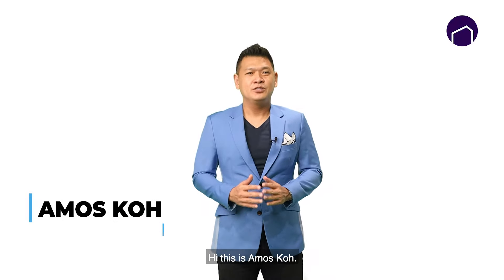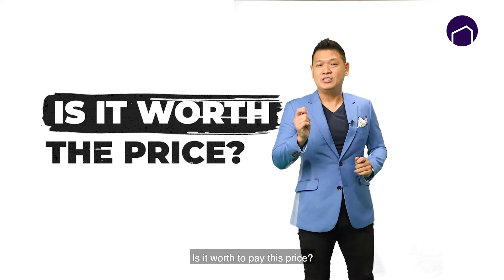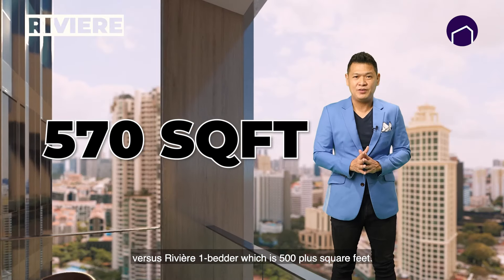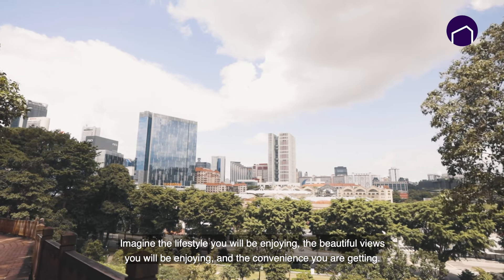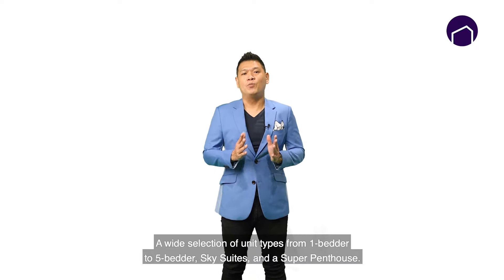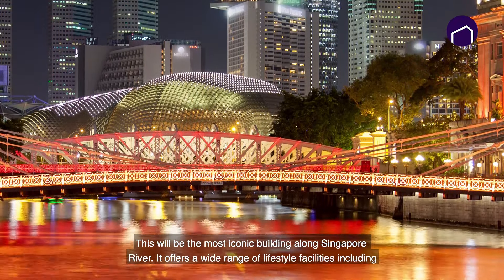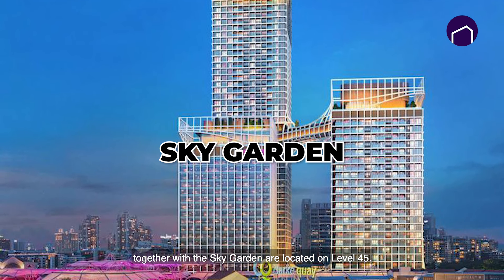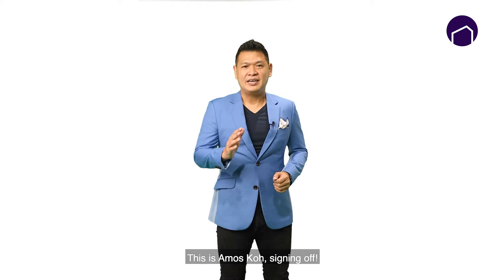Canninghill Piers Review: Is Canninghill Piers Worth The Price? | Register For Early Bird Discount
It’s by 2 powerhouse developer who are no stranger to us, CapitaLand & CDL.

URBAN LIVING AT ITS BEST! Part of an integrated development that is directly linked by an underpass to FORT CANNING MRT STATION on the Downtown Line, and right beside F&B and lifestyle destination CLARKE QUAY. It is also a mere 8 min walk to CLARKE QUAY MRT STATION on the North East Line.

A wide selection of unit types from ONE- to FIVE-BEDROOM premium apartments, SKY SUITES and a SUPER PENTHOUSE, ranging in size from approx 409 to 8,956 sq ft, will be available.

There will be 2 blocks of residential tower, 48 floors & 24 floors linked by an iconic sky bridge on level 24. Having the Fort Canning Park view, Singapore River view and even the Marina Bay skyline view. This will be the most iconic building along Singapore River.

It offers a wide range of lifestyle facilities including outdoor jogging track, a bouldering wall and an adventure-themed children’s play area on Level 3 as well as a Sky Gym, Infinity Lap Pool, Sky Gourmet, Flexi Lounge and Function Room on Level 24.

The Sky Club, a luxurious clubhouse spanning over 1,900 sqft with breath-taking views of Marina Bay, together with the Sky Garden are located on Level 45.

Part of an INTEGRATED DEVELOPMENT that also includes a commercial component with F&B and retail outlets named CANNINGHILL SQUARE, a hotel operated under the MOXY BRAND by Marriott International and a serviced residence with a hotel licence operated under the SOMERSET BRAND.

Due to crowd management regulations, Canninghill Piers will not be open to the public but only by appointments. Therefore, it is highly recommended to register with us online. If you have registered, you are guaranteed to receive the developer's direct early bird price and passes for our VVIP Preview.